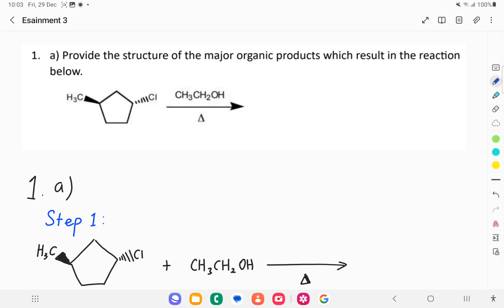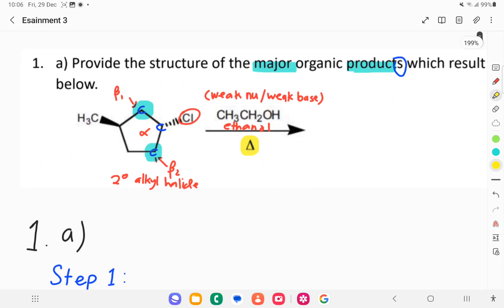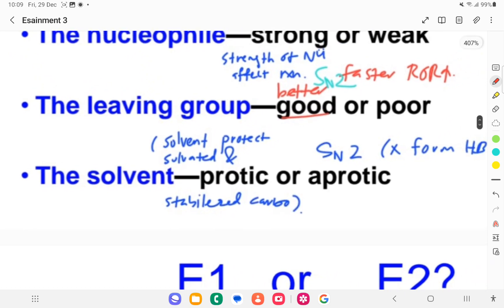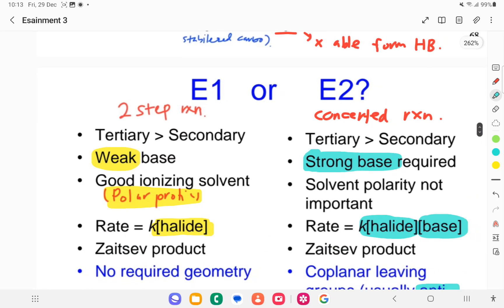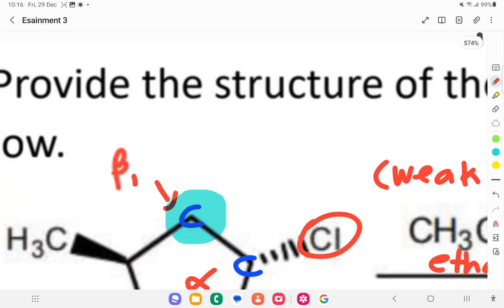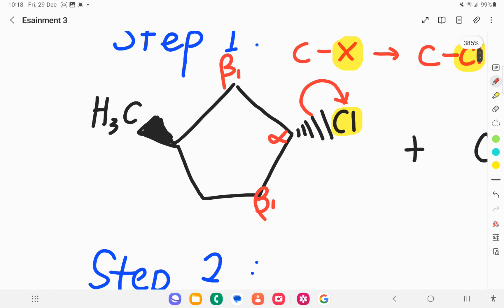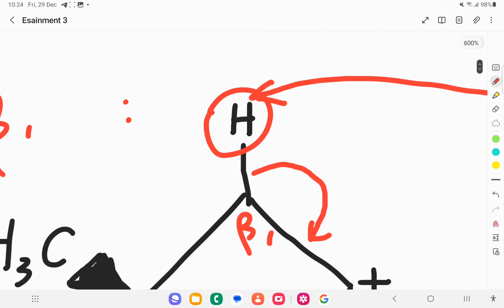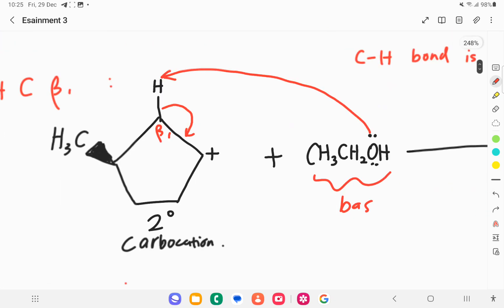How To Determine SN1 or E1 & SN2 or E2 mechanism?